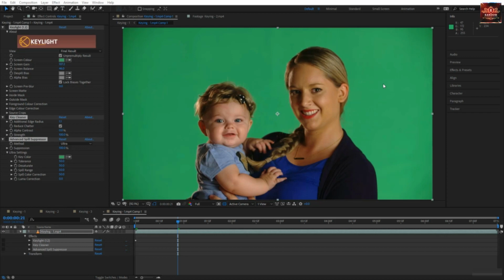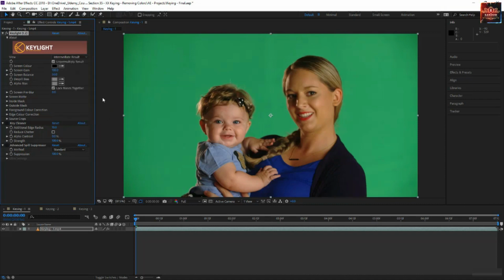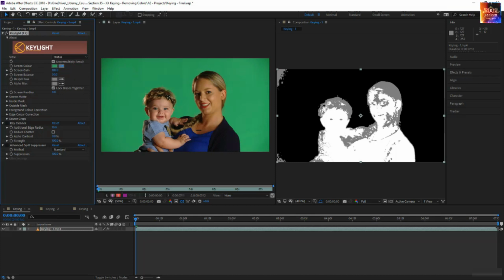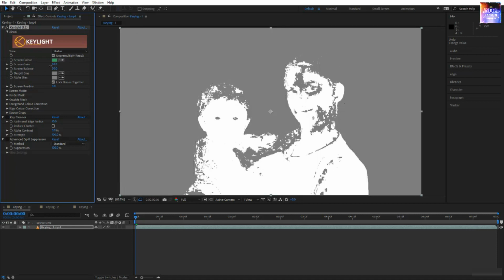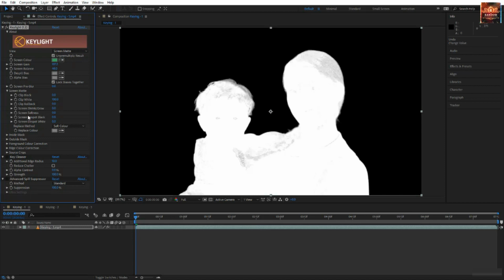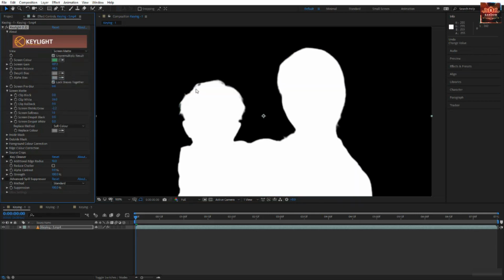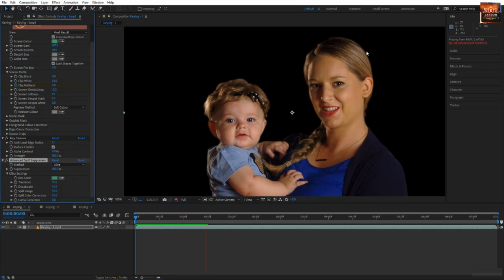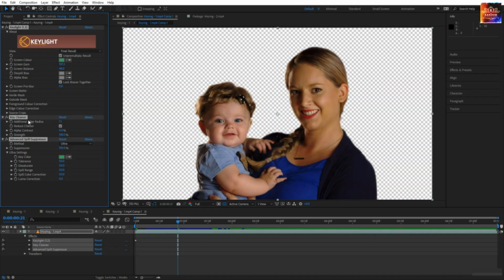Keying in After Effects - Removing Background Green Screen | Series 66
Time Stamp:
00:00 Intro
00:31 Introduction to Keylight 1.2 - Key Cleaner - Advanced Spill Suppressor
03:08 How to Select the Right Screen Color
10:37 How to use the Keylight 1.2 Effect
21:04 How use the Key Cleaner and Advanced Spill Suppressor Effects
24:52 Blending with backgrounds - Second Example
28:02 Your Practice Activity and Challenge

1. How to use all of After Effects CC - in a dynamic, hands-on approach.
2. Work with the latest Responsive Design Techniques.
3. Create Motion Graphics to enhance your videos using a step by step, easy-to-use method.
4. Boost your creativity by completing 50+ Practice Activities and projects from simple to complex.
5. Practice compositing techniques to achieve stunning video effects.
6. Master Visual Time Effects on Videos and Motion Graphics.
7. How to use specialized visual effects such Motion Tracking, Camera Tracking, Chromakeying, Rotoscoping, Stabilizing and many more.
8. Work in 3D space with Cameras, Lights and Shadows and practice your new skills with 3D Motion Graphics Projects.
9. How to Import and animate Illustrator Vector Graphics.
10. Create advanced Type Animation in 2D & 3D cool stuff only in After Effects.
11. And much more for you to become an expert in Motion Graphics, Visual Effects and Compositing.
12. Understand the concepts behind Animation Techniques.
13. Learn how to Design, Animate, and Sequence complete Motion Graphics Projects.
14. Work with all the transformations basic and beyond.
15. Learn easy, yet powerful, techniques to create the most complex animations.
16. Create Stunning Visual Effects using Build in Effects (no expensive third-party plugins).
17. Apply specialized effects such as Rotoscoping, Chromakeying, Camera Tracking and many more.